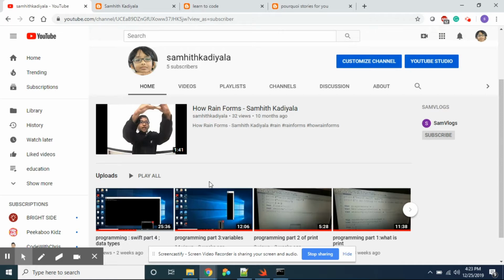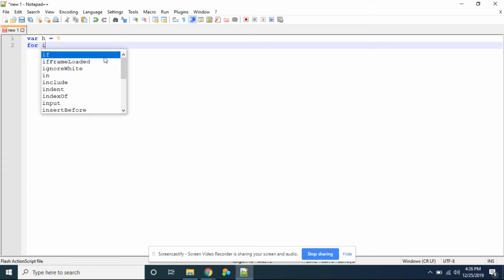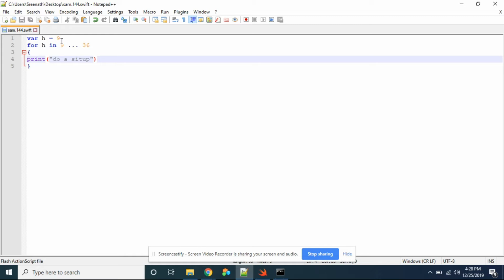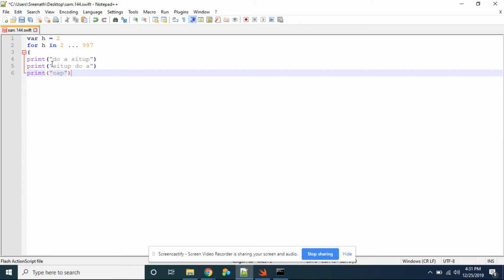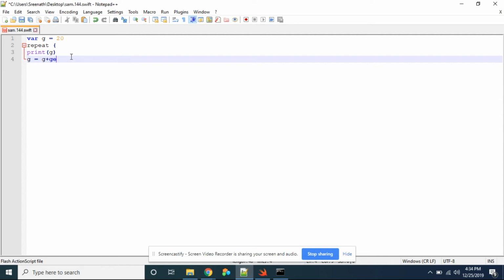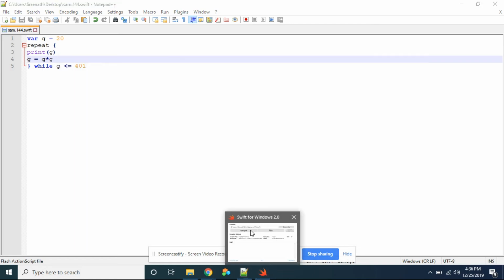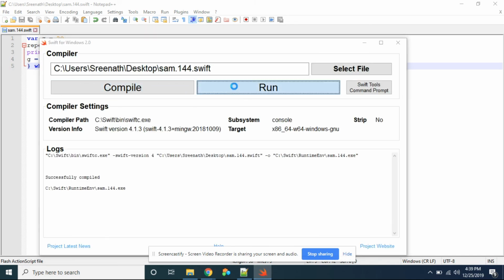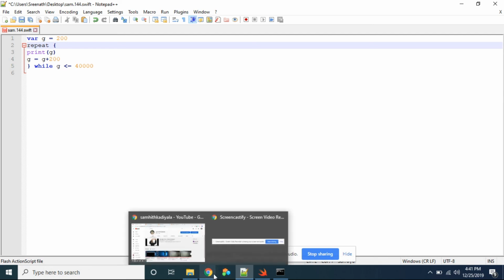Swift Programming - Loops - Part5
Welcome to samhith kadiyala,
today we are talking about loops.
there are two types of loops. in and for is the first one, while and repeat is another one. in and for loops is to repeat something that we printed out as a command, in while and repeat the loops is to cont till how much you make it count by the number you want until it becomes false.